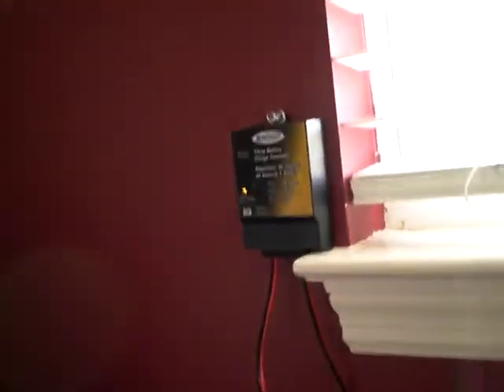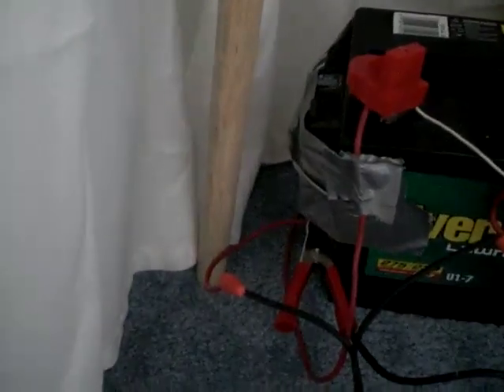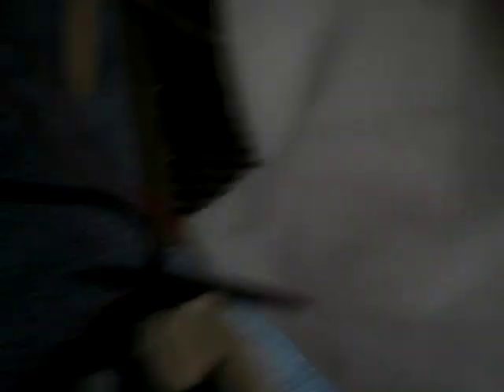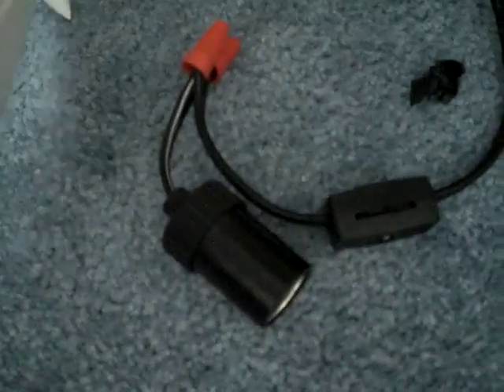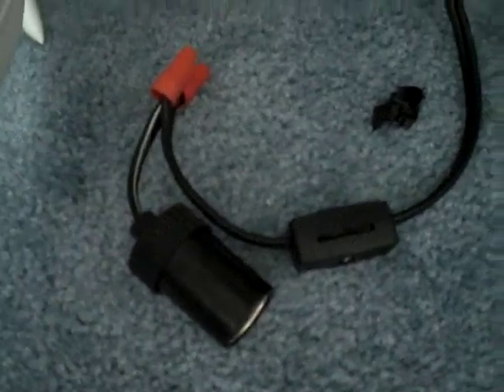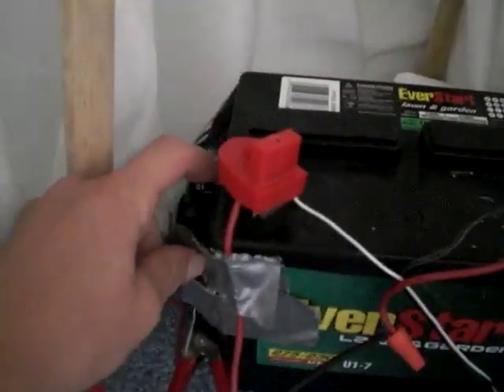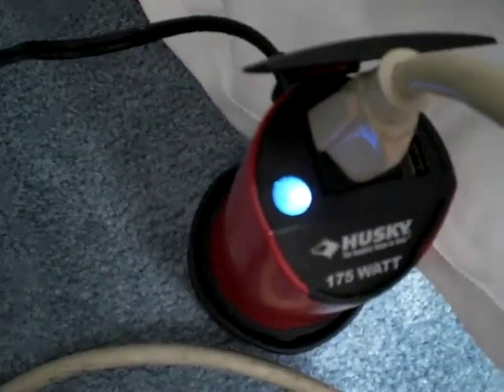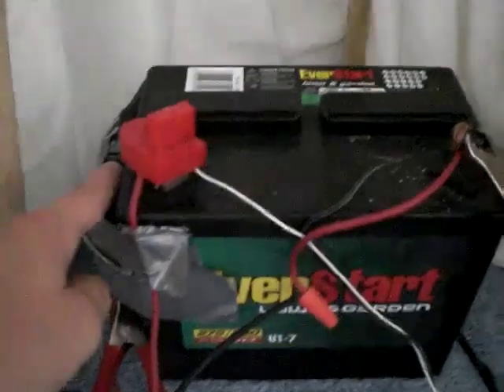free electricity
hey its ben and im showing some changes i did to my solar home project